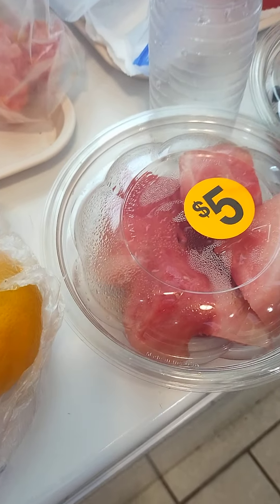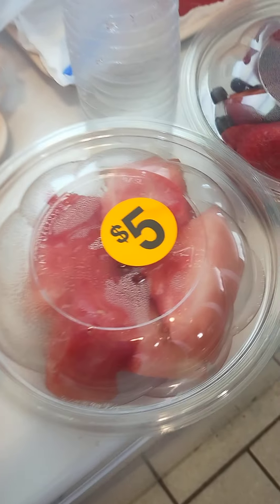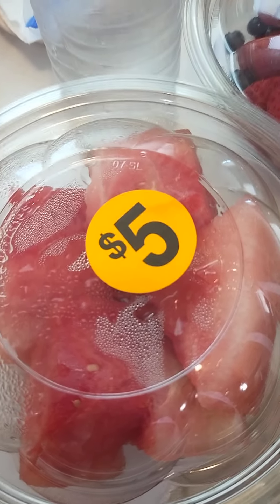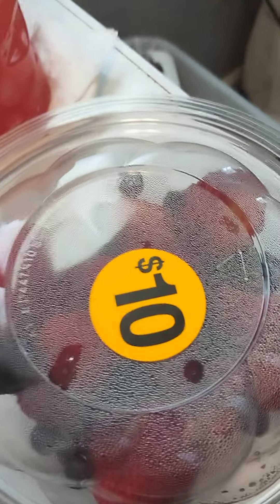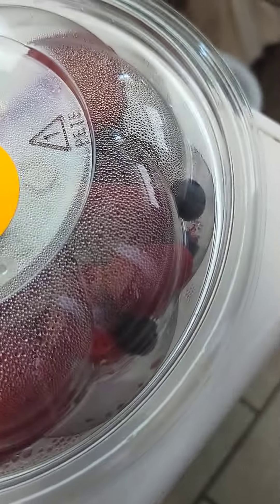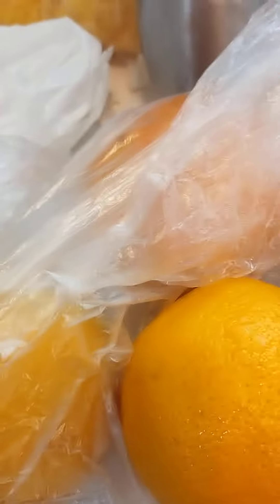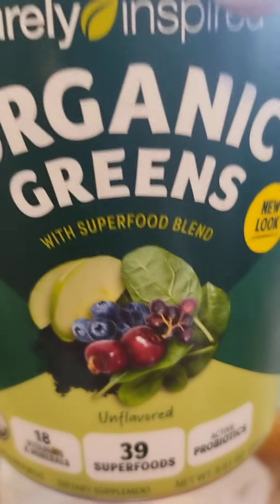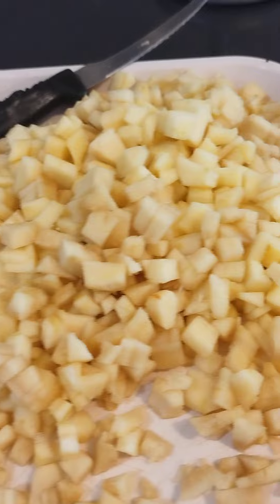Slicing and Dicing Apples,Oranges, Strawberry and Blueberry and more.